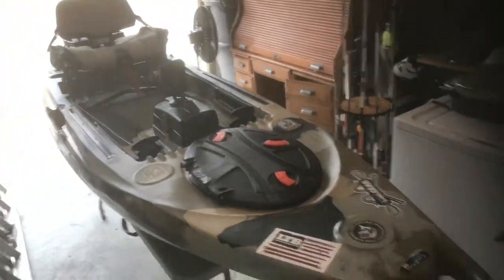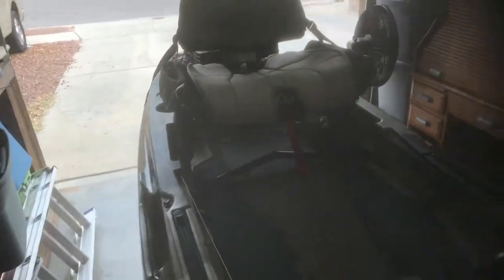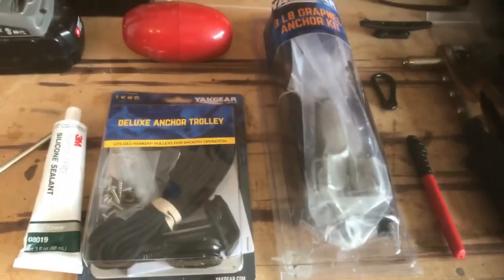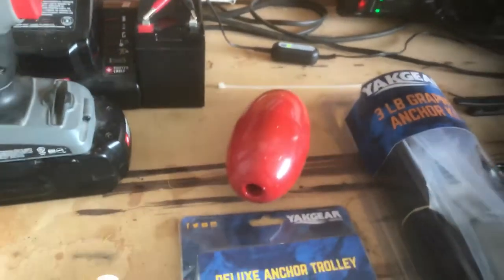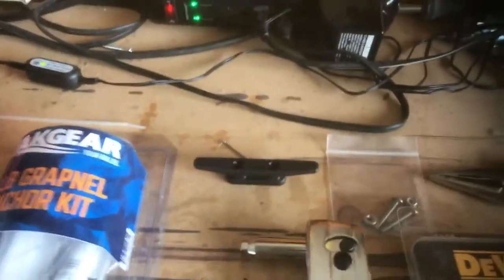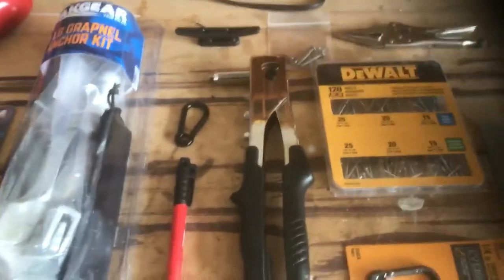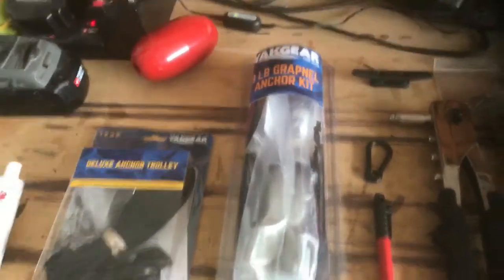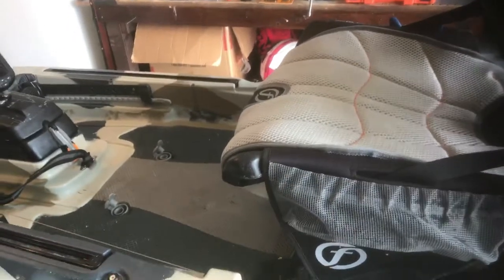Feel free lure anchor trolley install part1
How to install an anchor trolley system on your fishing kayak